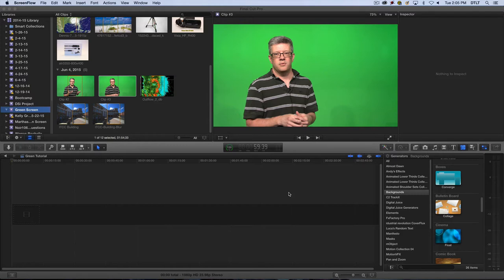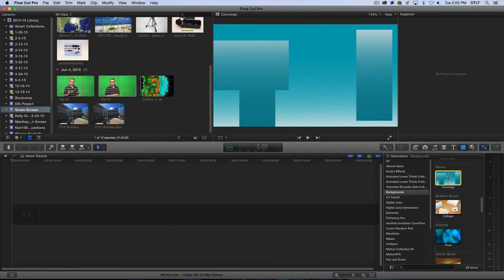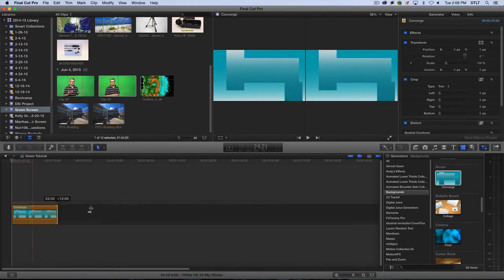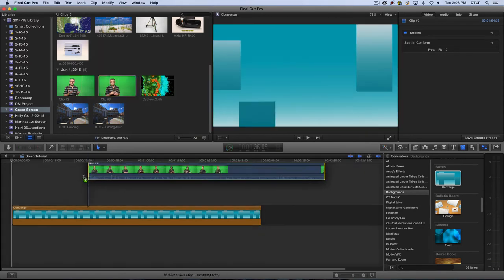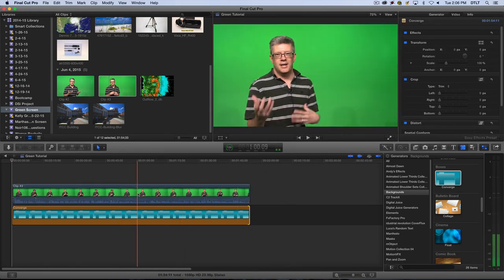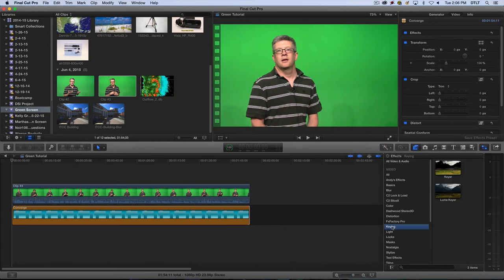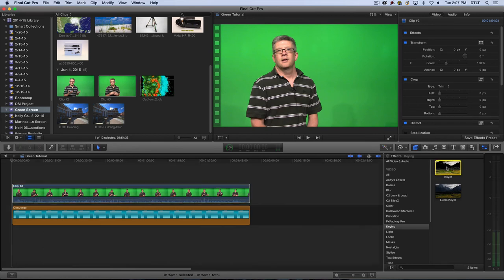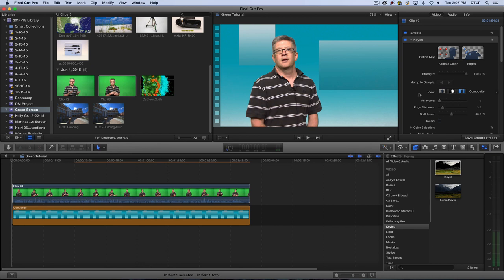Green Screen Effect in Final Cut Pro X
This video shows you how to apply the Green Screen Effect (Chroma Key) to your video footage.